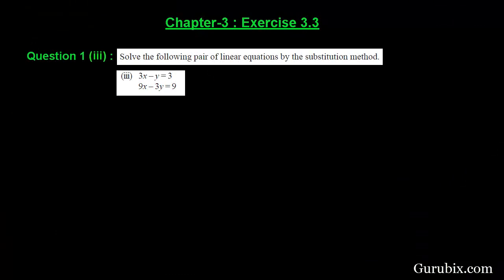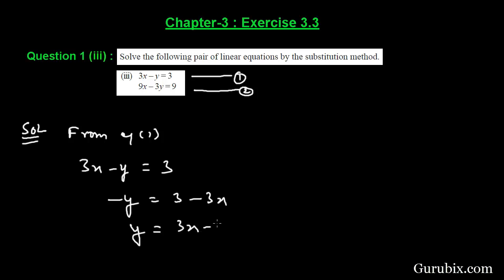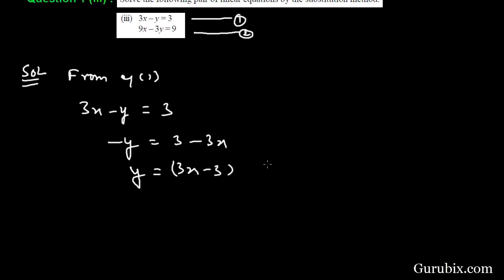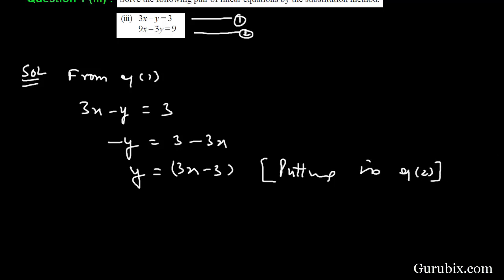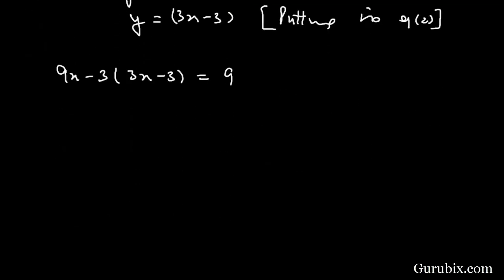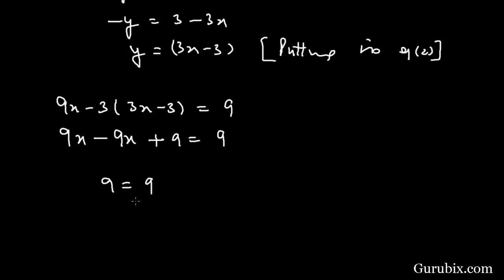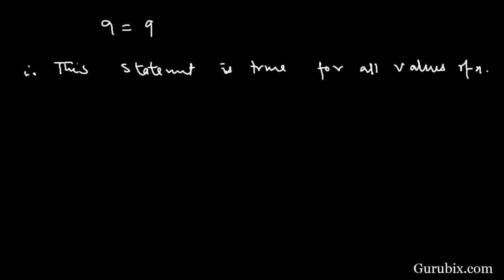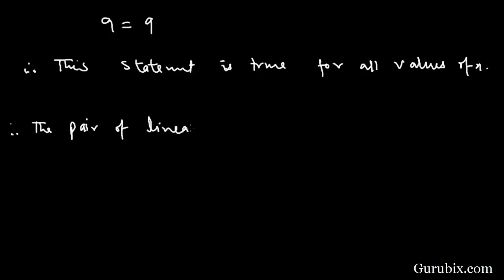Ex 3.3 : Q.1(iii) : Solve the following pair of linear equations by ...Ch 3 | Math for Class X CBSE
In this video, we have solved a pair of equations by using substitution method.